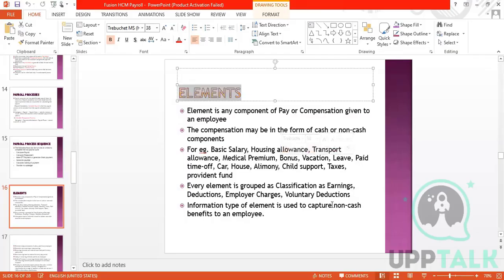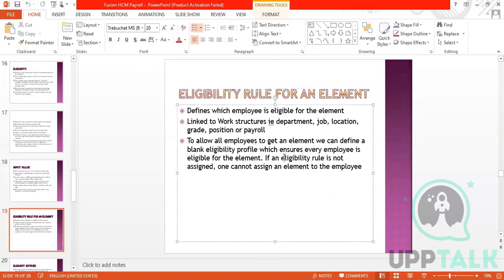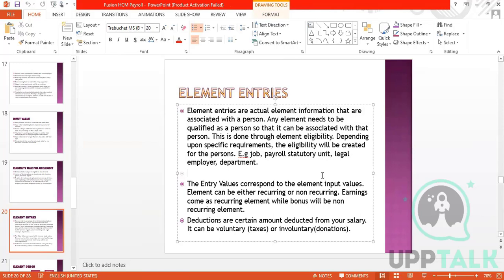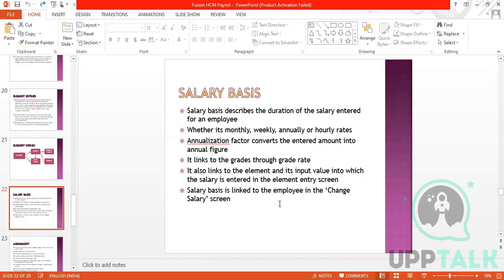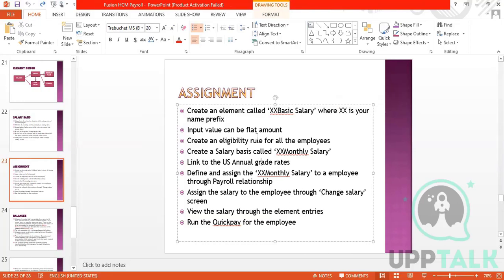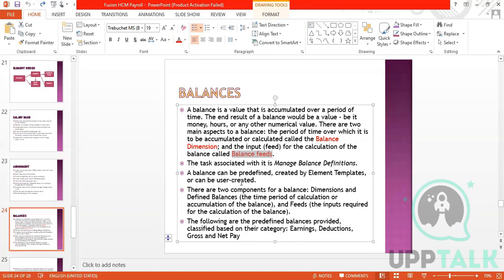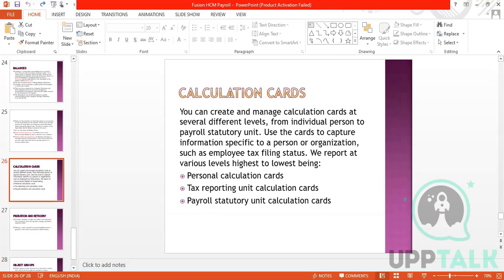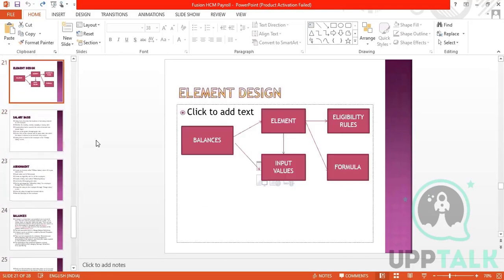Oracle Fusion HCM Training | Oracle HCM Certification | Oracle Fusion Cloud HCM | Upptalk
Oracle Fusion HCM is a cloud-based Human Capital Management system that helps organizations manage their entire employee lifecycle from hire to retire. In this tutorial video, we'll show you how to use Oracle Fusion HCM to perform various HR tasks, such as creating and managing employee records, tracking time and attendance, managing benefits and compensation, and more.
In this tutorial video you will learn about Oracle Fusion Elements and Balances.
Get with us to get trained in the Oracle Fusion HCM Online Course.